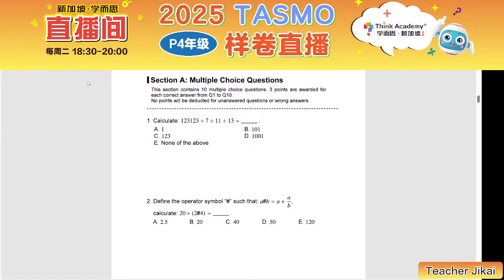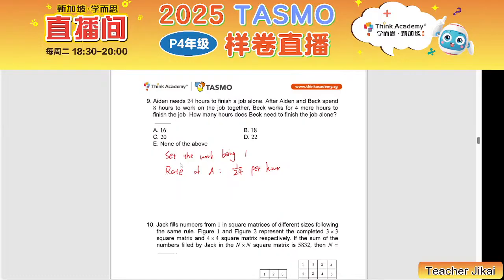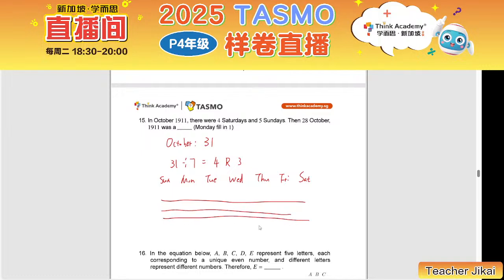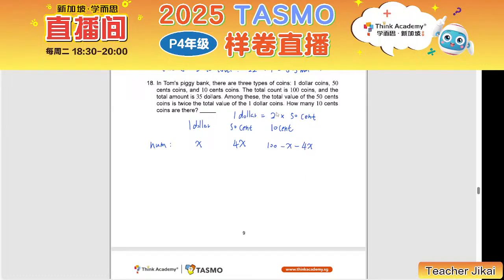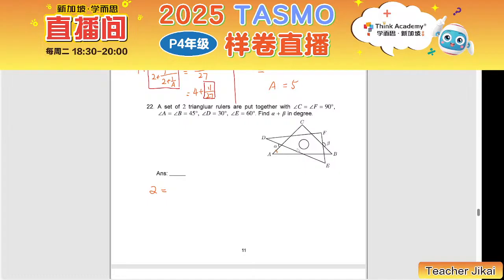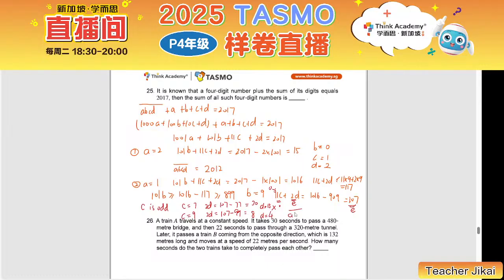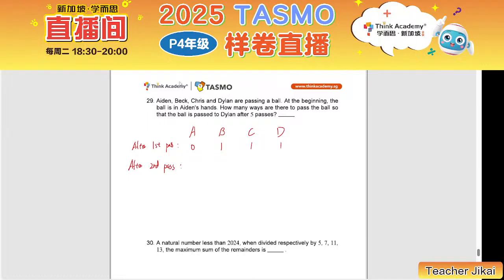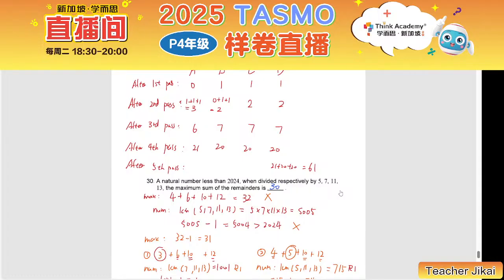2025 P4 TASMO Sample Paper 3 Walk-through